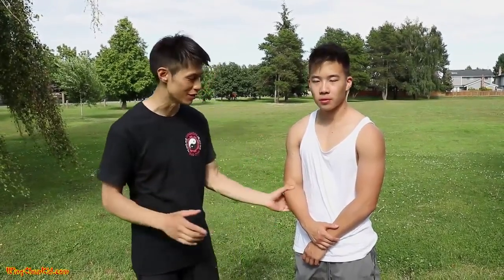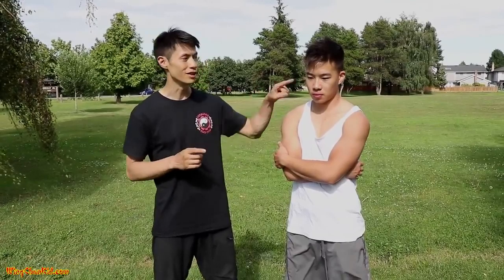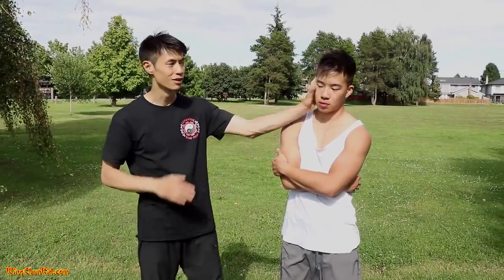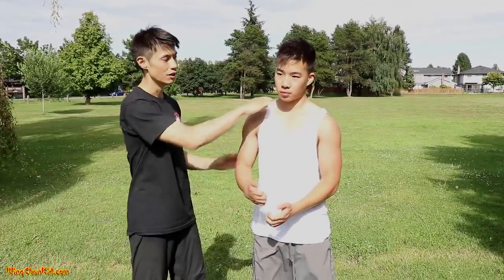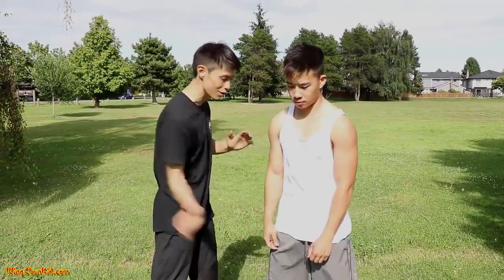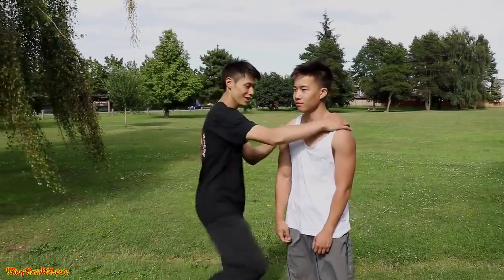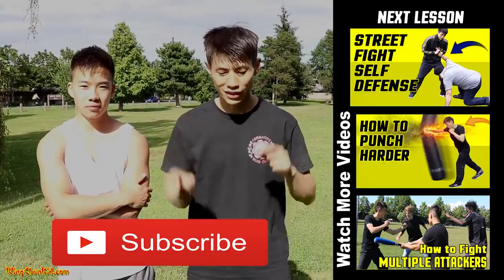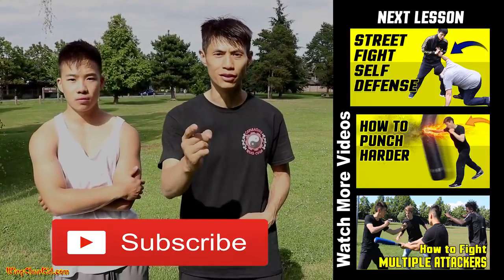3 Most DANGEROUS Pressure Points for Self Defense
3 Most DANGEROUS Pressure Points for Self Defense